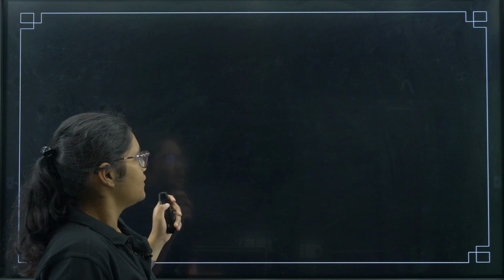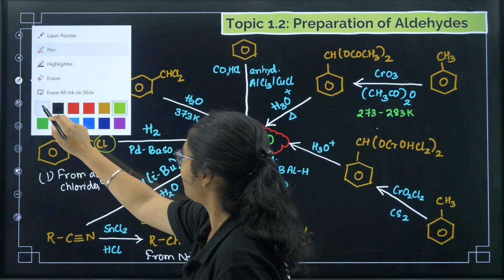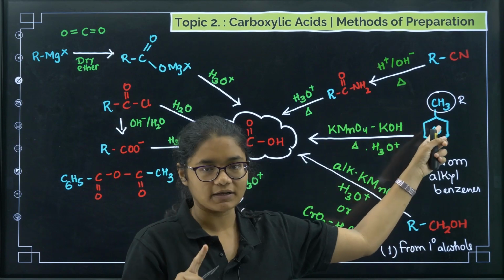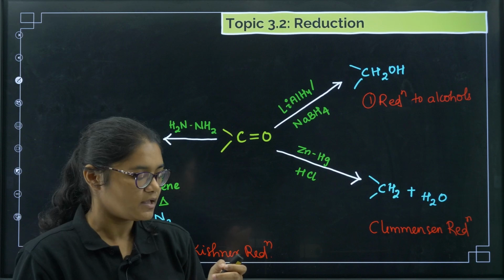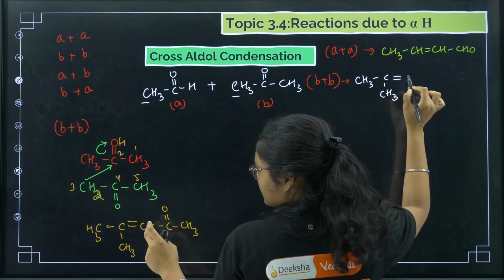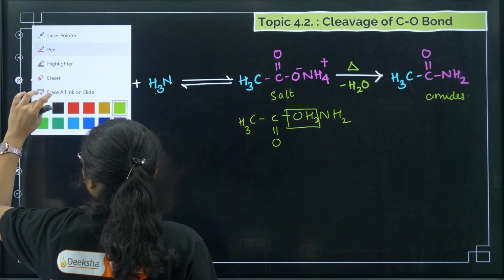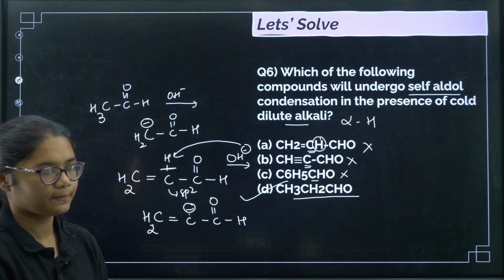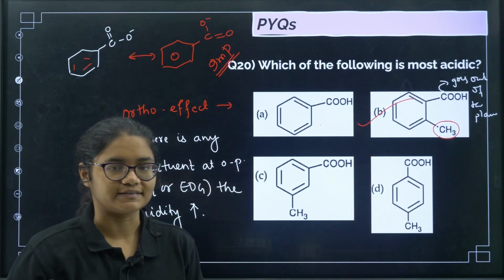L37 KCET 2025 Chemistry | Aldehydes, Ketones & Carboxylic Acids- 5 | Complete Revision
Hello KCET 2025 aspirants, welcome to the 60/60 Chemistry series for KCET 2025! In this video, Aishwarya Ma'am will provide a complete revision of the Aldehydes, Ketones & Carboxylic Acids chapter, covering all key concepts in one go. After finishing the detailed explanations and practice questions earlier, this session will help you quickly review the entire chapter and reinforce your understanding for the KCET 2025 Chemistry exam.

If you're preparing for KCET 2025, this revision video is perfect for consolidating your knowledge on Aldehydes, Ketones, and Carboxylic Acids—important topics that often appear in the exam.